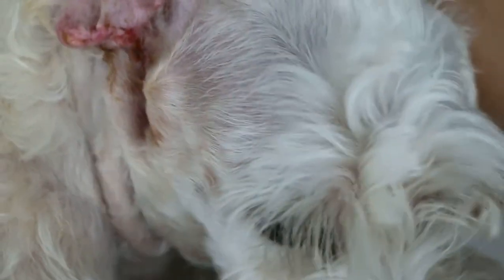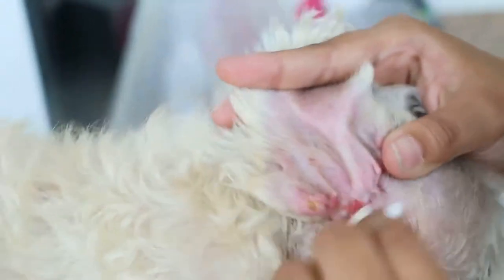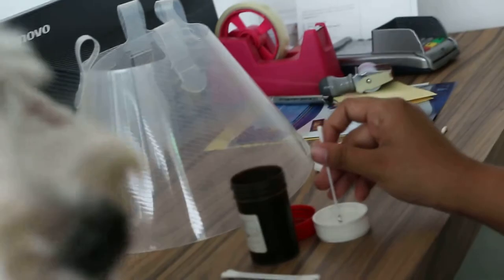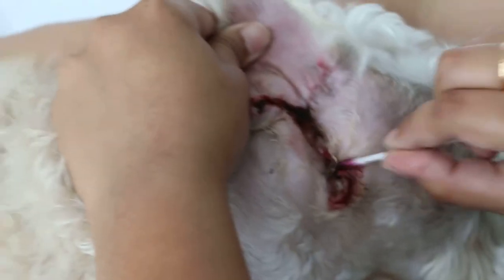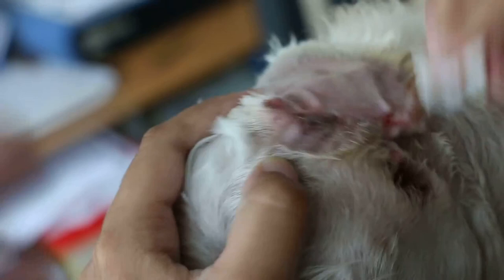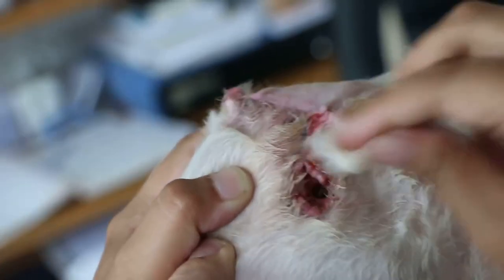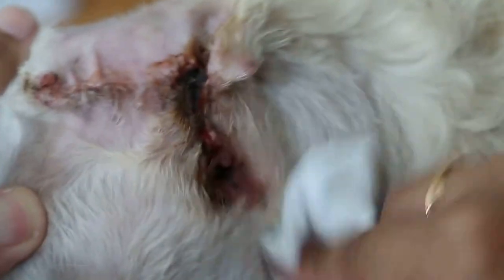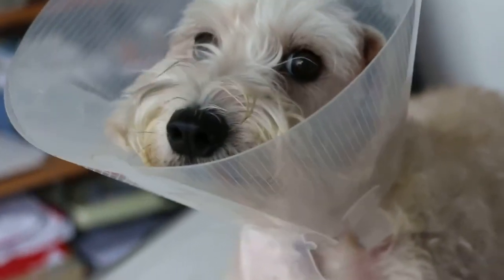Vertical ear canal ablation 18th day after surgery - how to clean wounds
Daily cleaning of the wounds after vertical ear canal surgery. This video shows how cleaning of the wounds is done. Dog goes home after cleaning. Potassium Permanganate powder is painted on the raw wound.